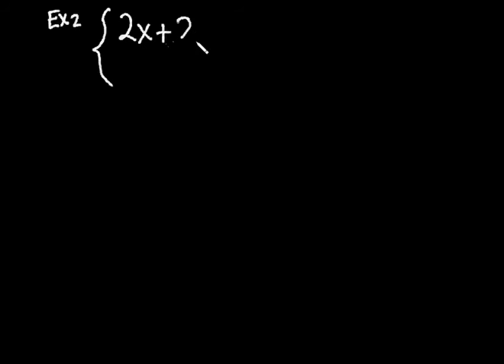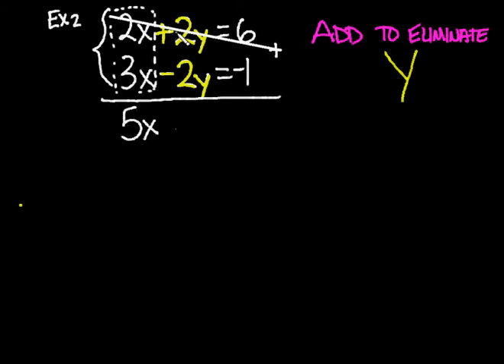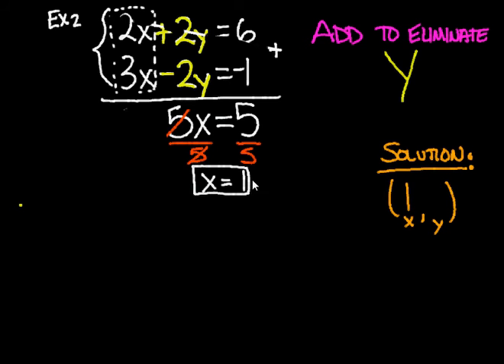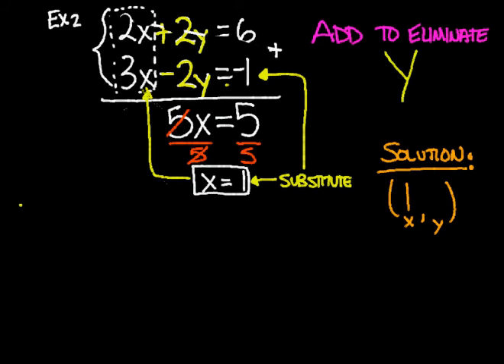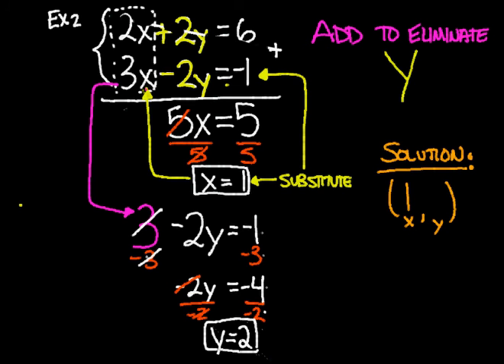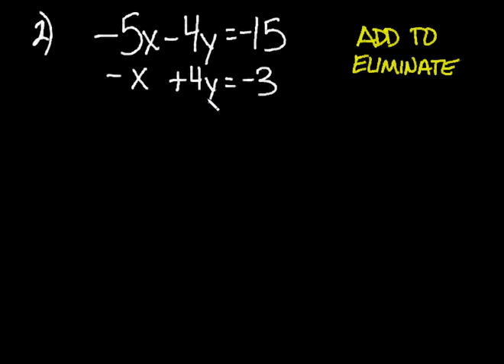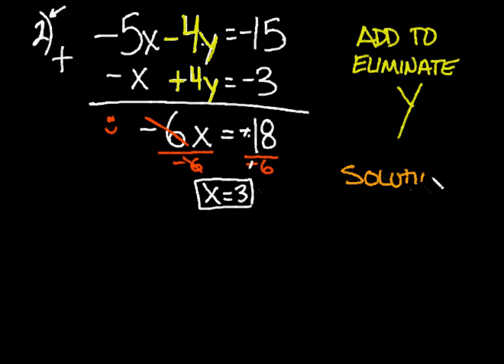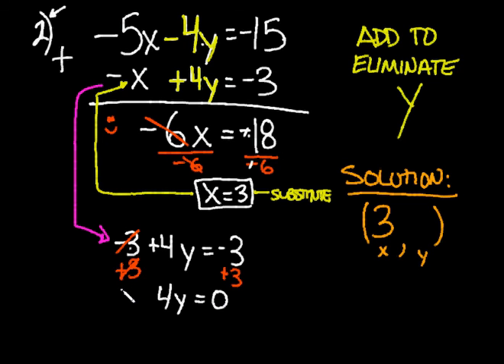Solving Systems of Equations using Elimination Part 2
Solcing systems by adding part 2.